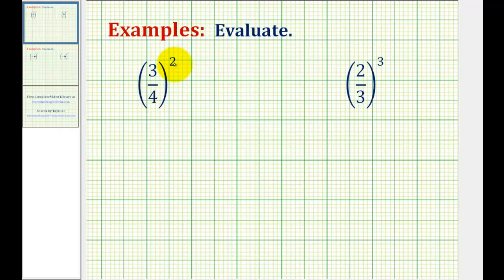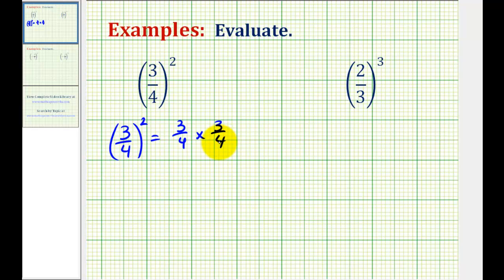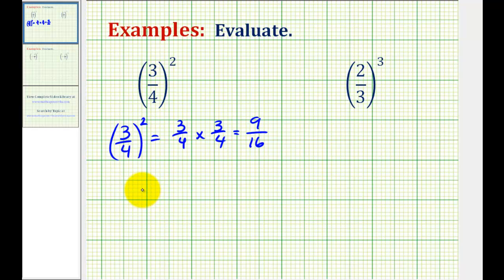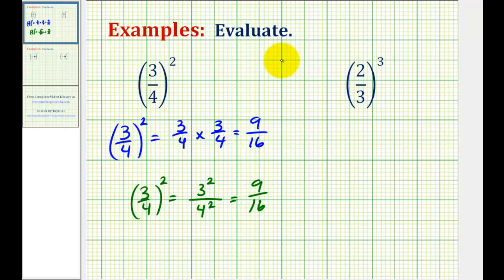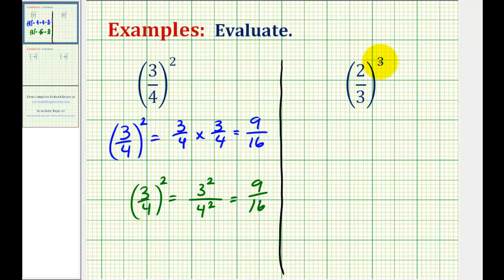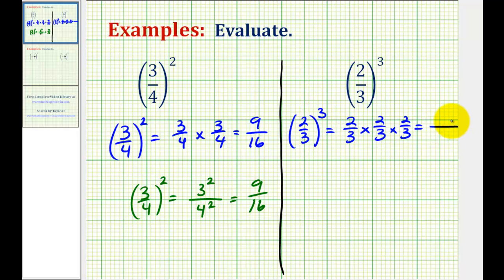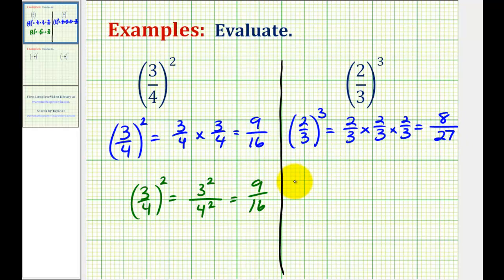Ex: Fractions Raised to a Powers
This video provides two examples of evaluating a positive fraction raised to a power.